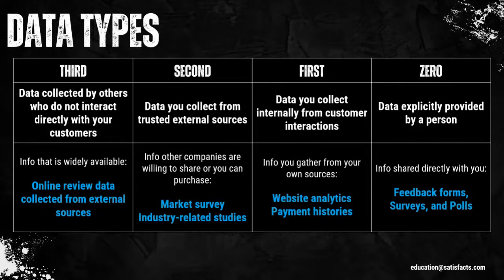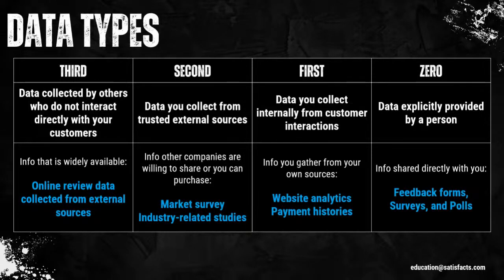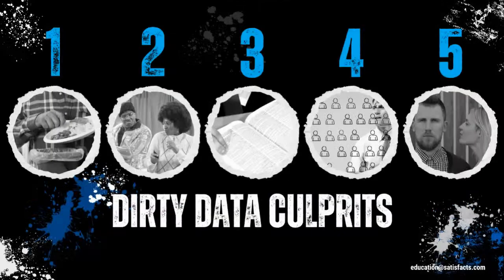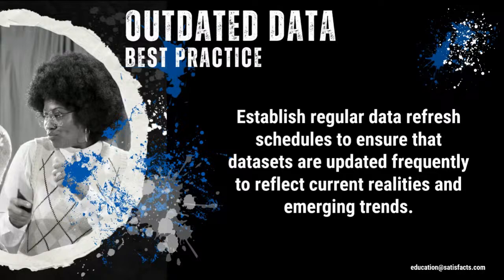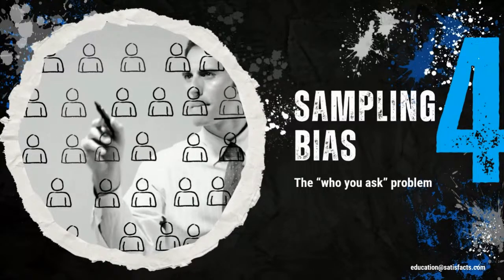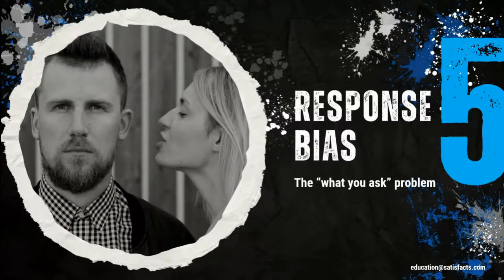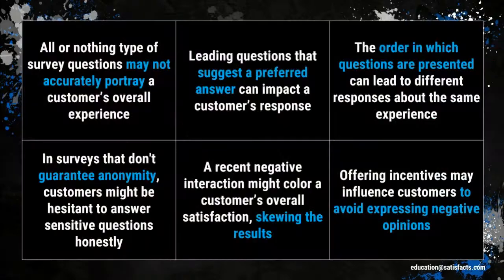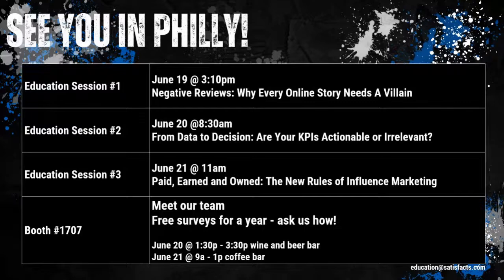DIRTY DATA AND THE PROBLEMS IT CAUSES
Your data...is it exceptionally reliable or deceptively flawed? We’re showing you how to spot the 5 biggest contributors to data management errors while helping your organization avoid costly missteps along the way.